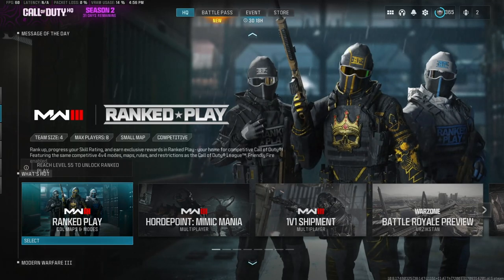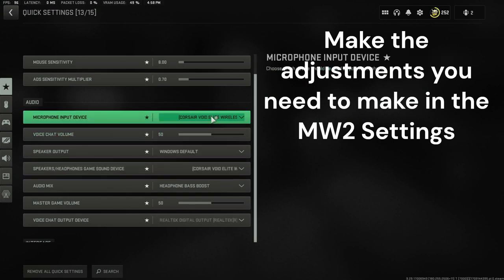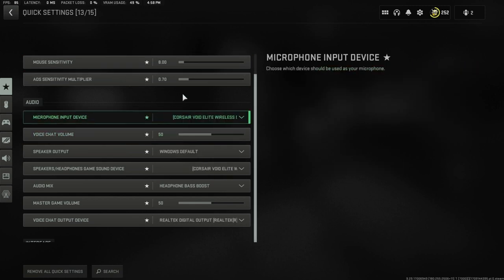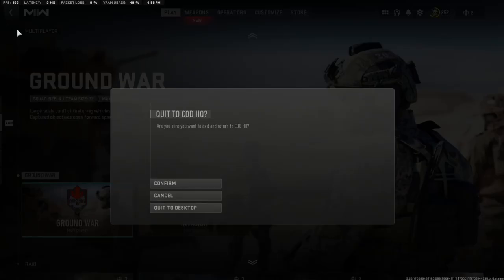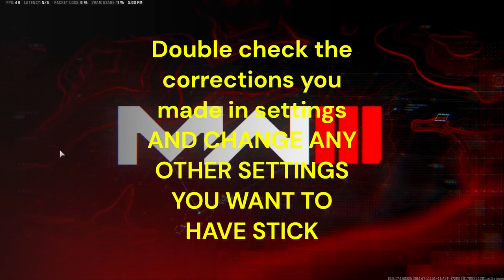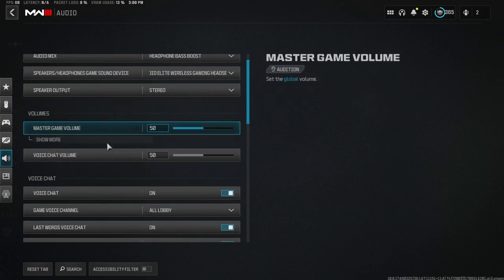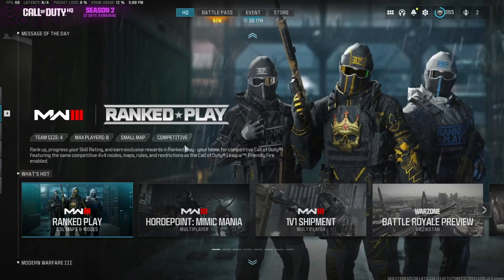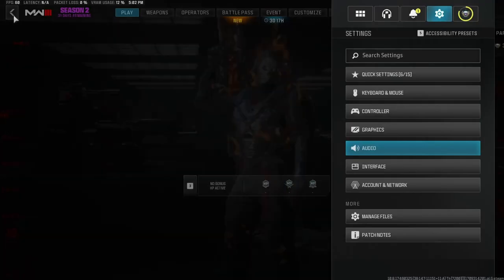MW3 / MWIII 2024 PC Settings Not Saving FIXED! :)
Hey homies! It's your boy Eclipse bringing you a Tutorial Video on how to fix your settings not saving!
It took me hours online of reading forums to finally figure out how to fix this issue!
SIDE NOTE: I HAVE ANOTHER FIX IF THIS DOESN'T WORK THAT WILL 99.9% FIX YOUR ISSUE! Message me or comment on the video below if that's the case and I will make another video asap!
I tried to keep this as short and sweet as I possible can for you because I am one of you!
Show some love on the channel and drop a sub to become a homie!